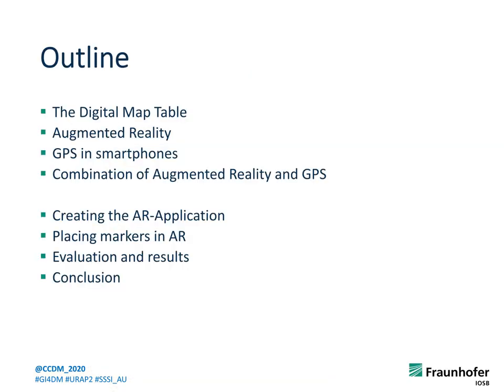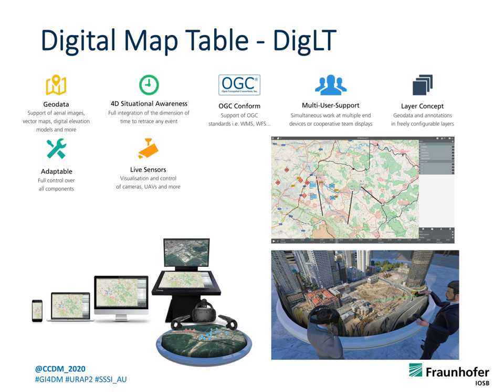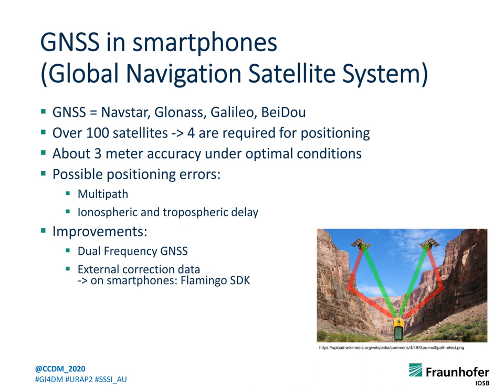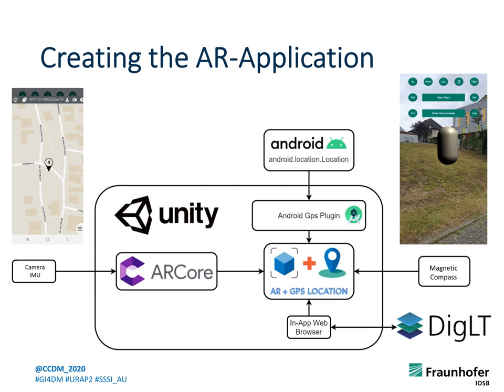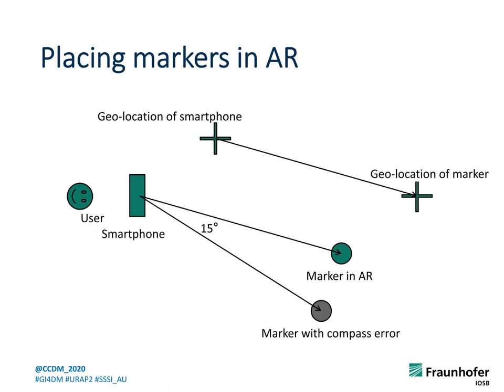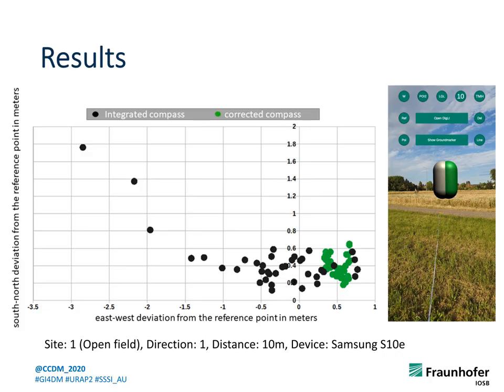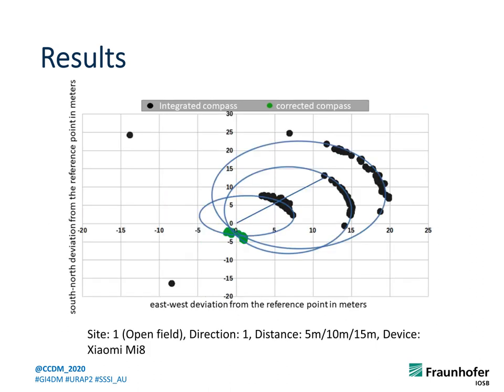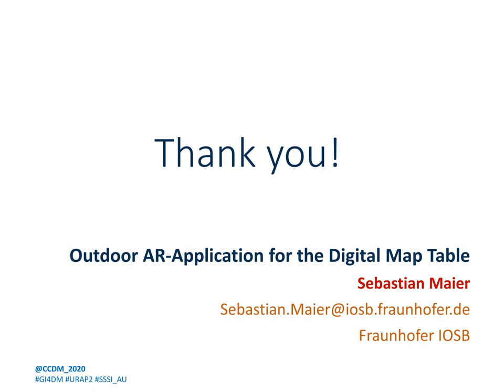S09_P1_Sebastian Maier_128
Outdoor AR-application for the digital map table